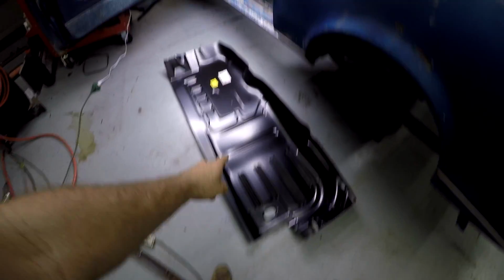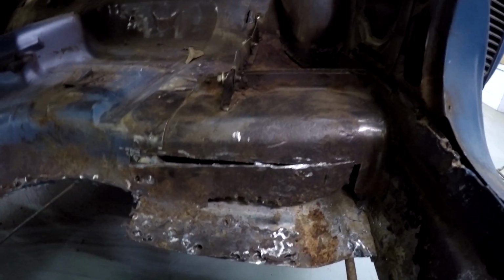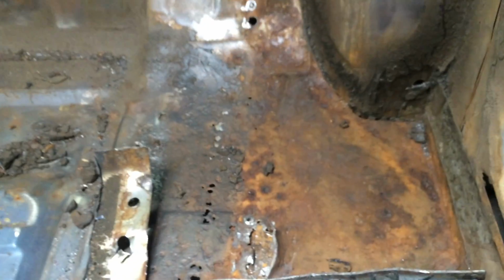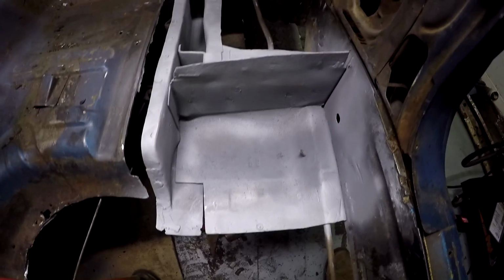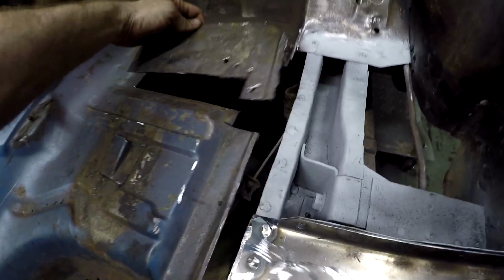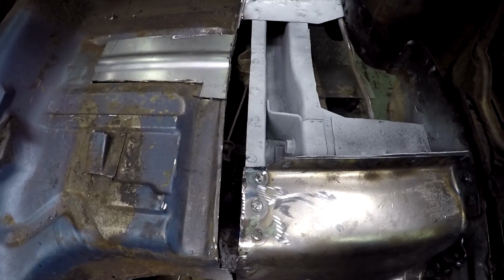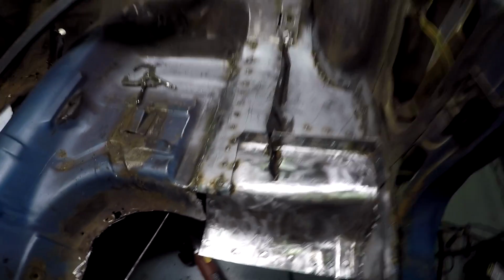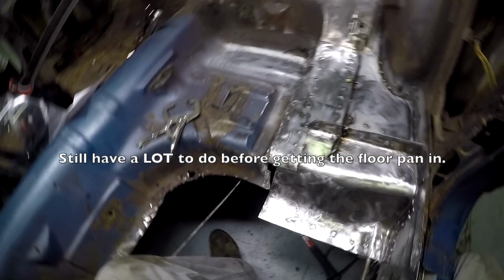1971 Mustang rear torque box repair. Floor repair part 1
Repairing 1971 Mustang floor pan. Part 1

Fixing the rusted rear torque box.